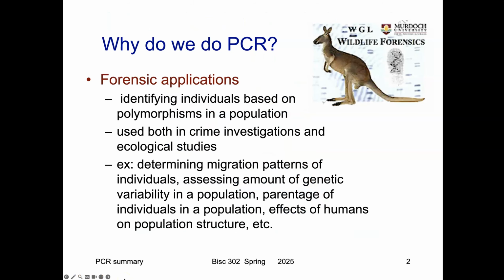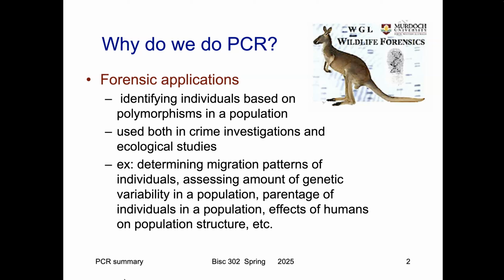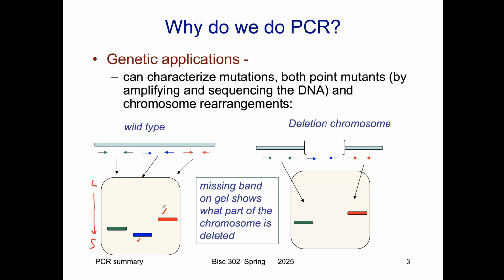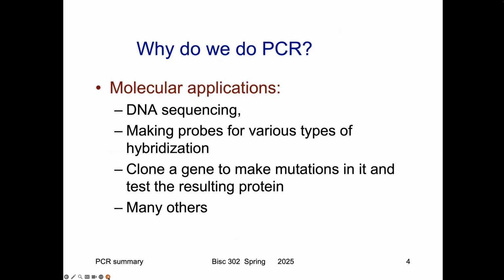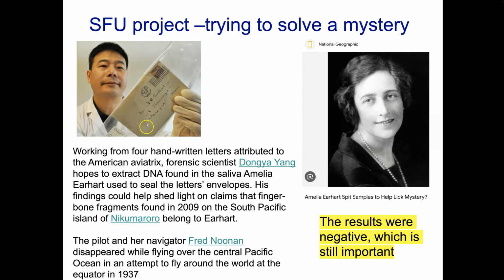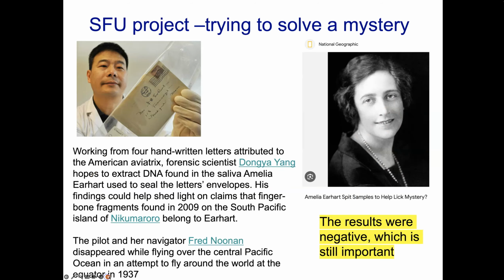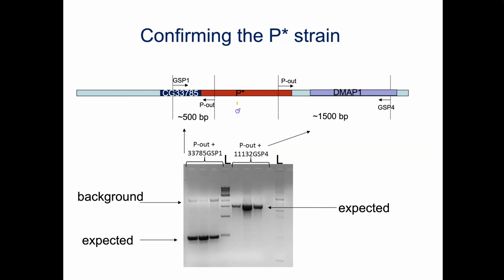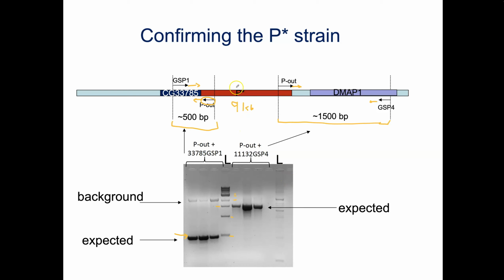PCR intro part 2, why we do PCR, examples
Educational purposes only BISC 302W